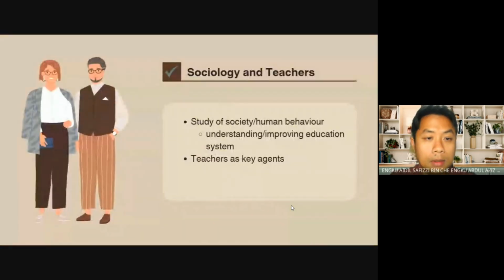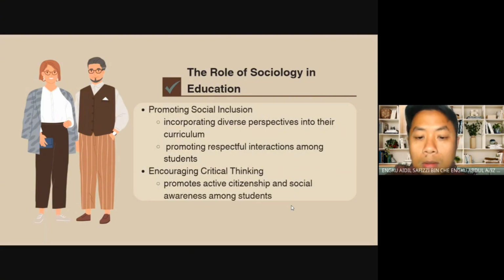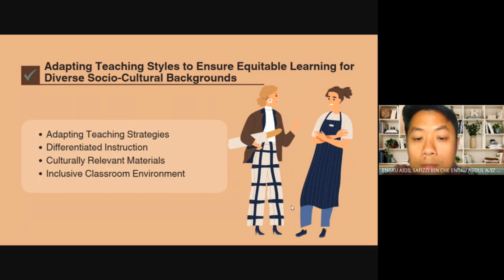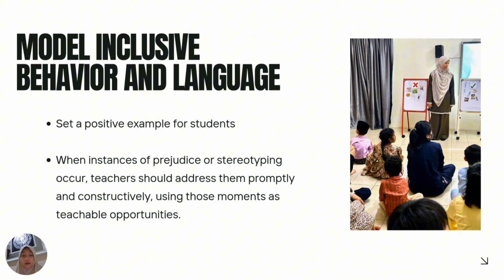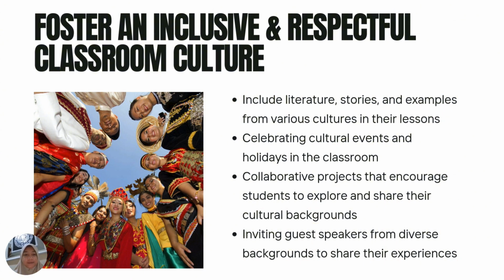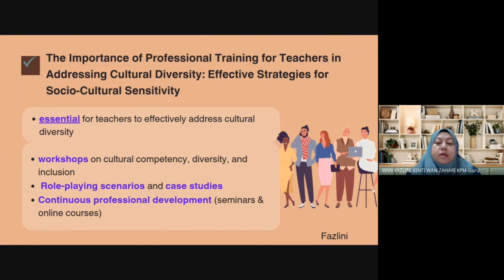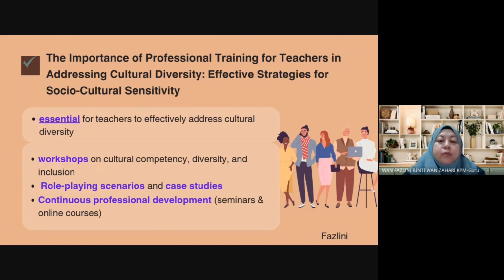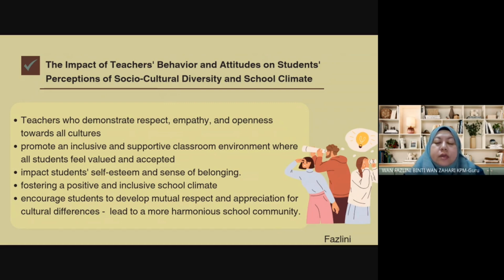Task 1- EDUP2102